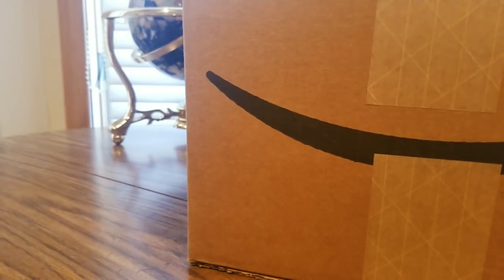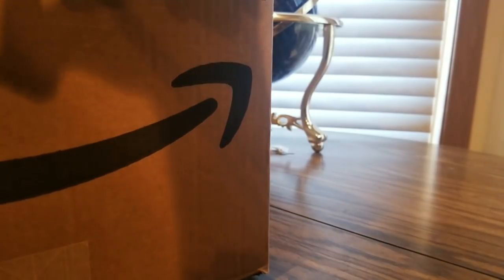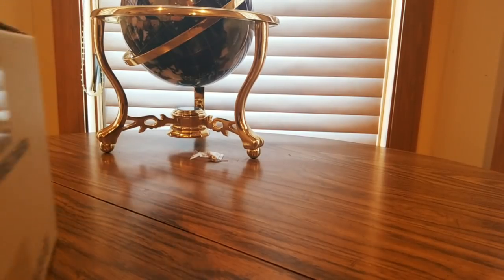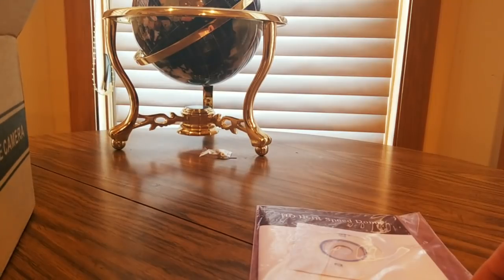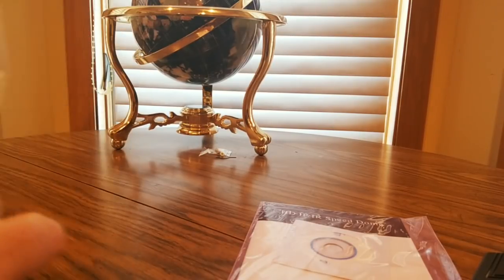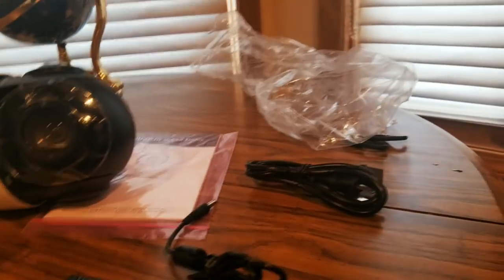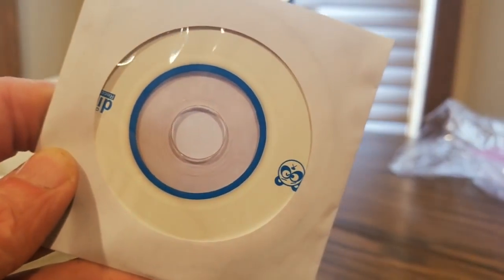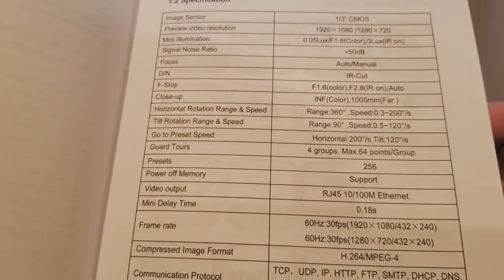(EPISODE 1,828) AMAZON UNBOXING: GLOBIN PTZ IP CCTV CAMERA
MORE GOODIES

30days free amazon music

2 FREE audible books Amazon Kindle

(MSTOUT2AC150)

10 dollars off YummyBazzaar